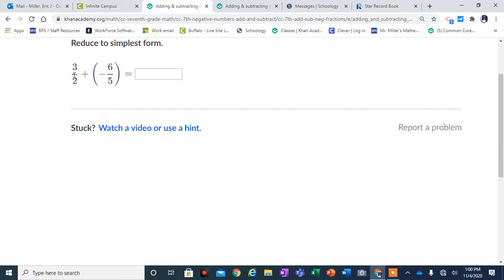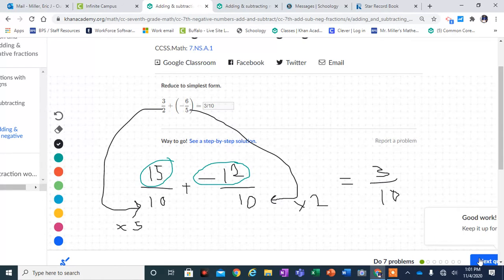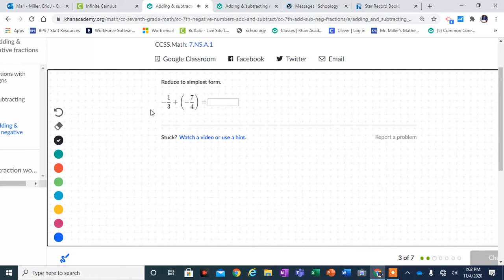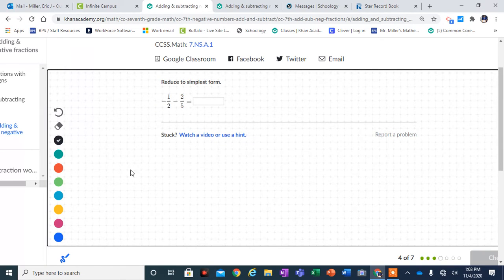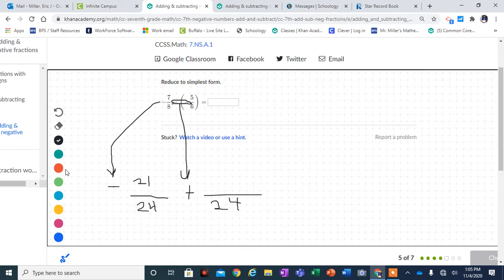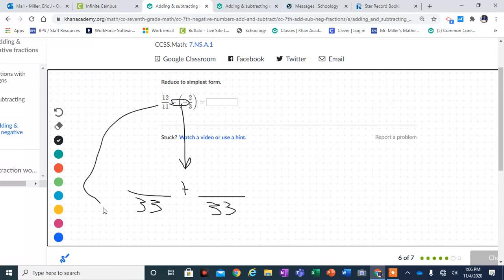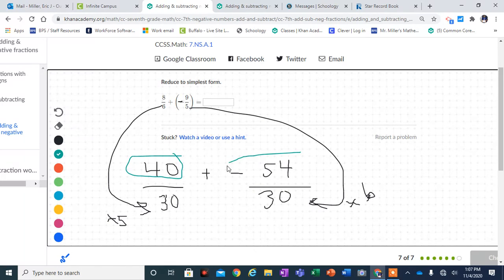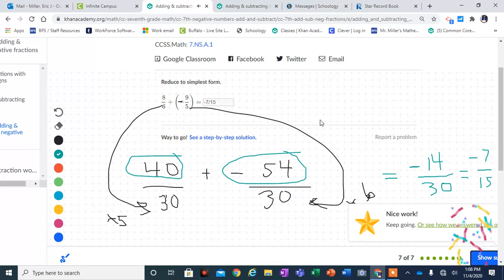Adding and Subtracting Negative Fractions